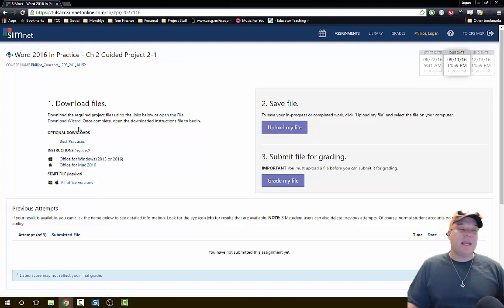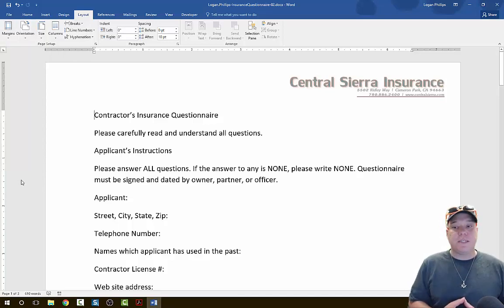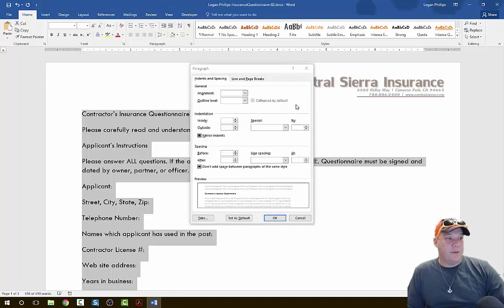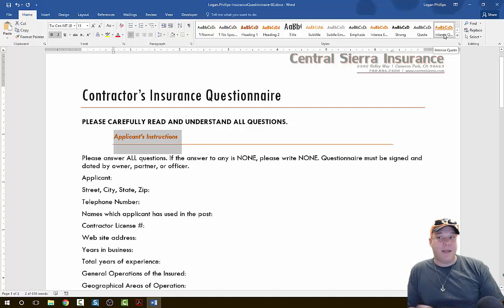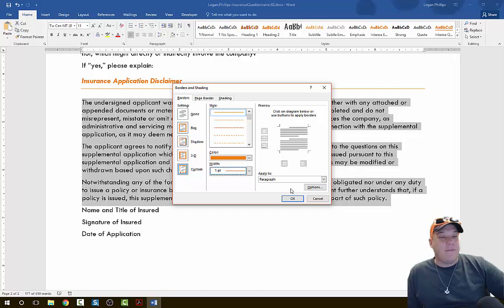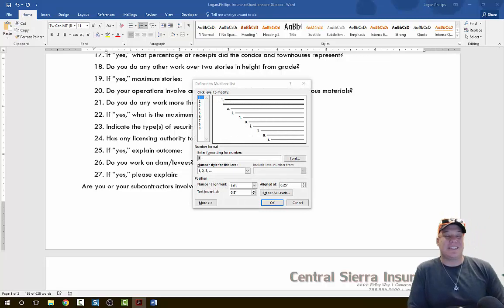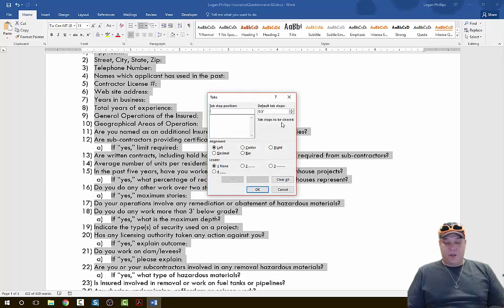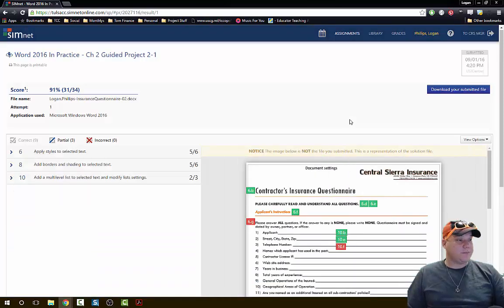201710 Concepts: Simnet Word Chapter 2 Guided Project 2-1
201710 Concepts: Simnet Word Chapter 2 Guided Project 2-1